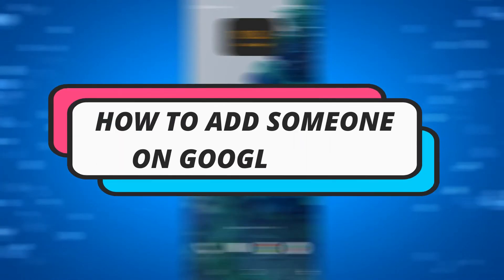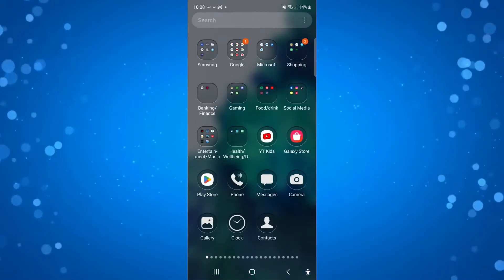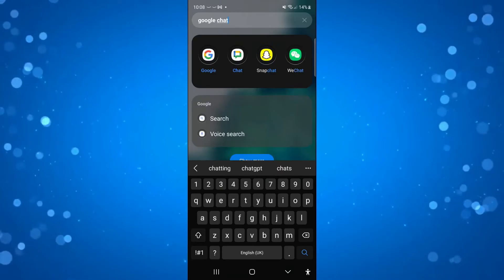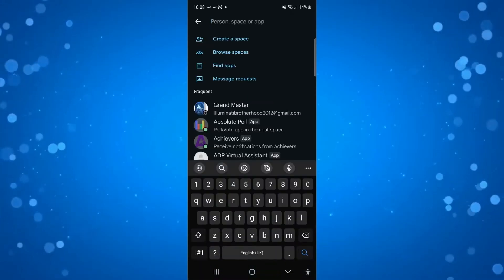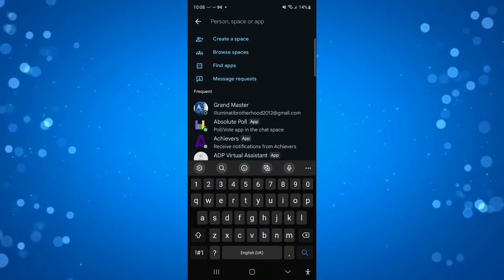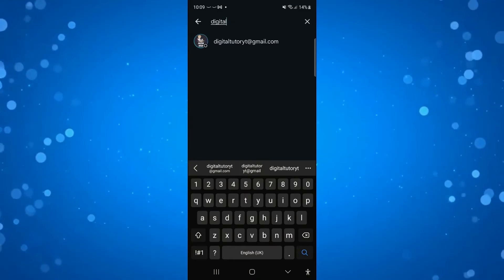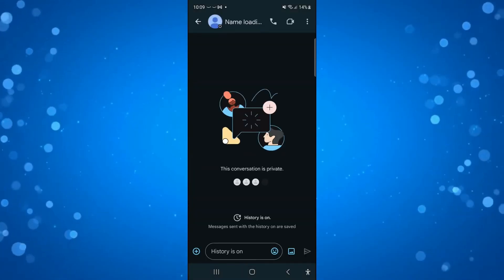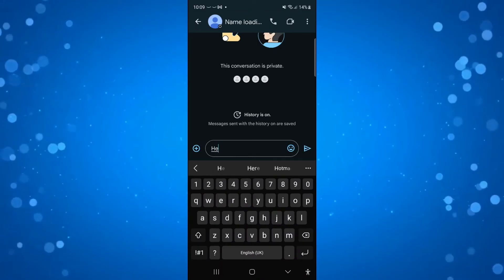How To Add Someone On Google Chat